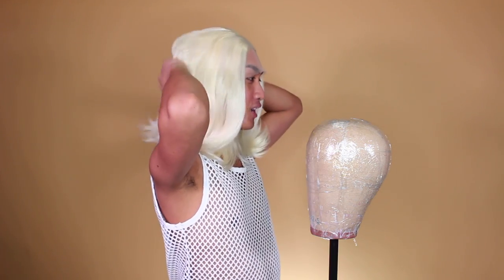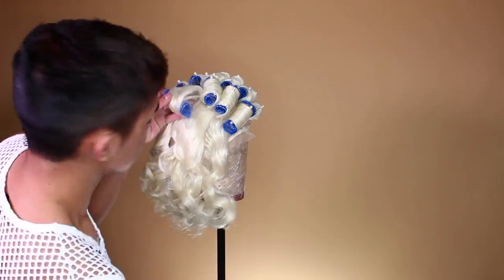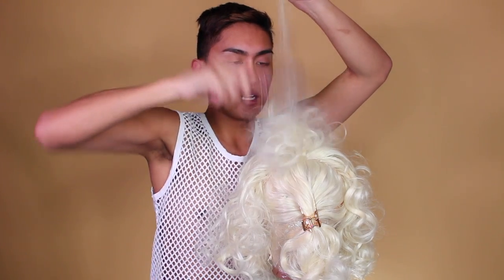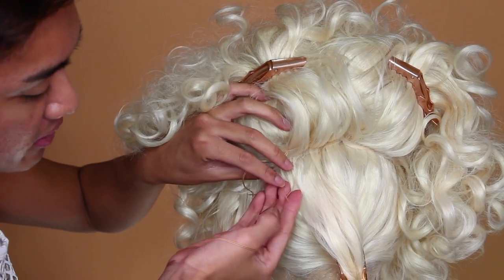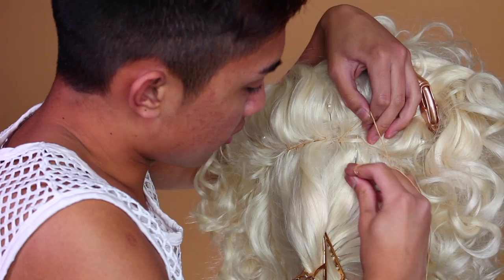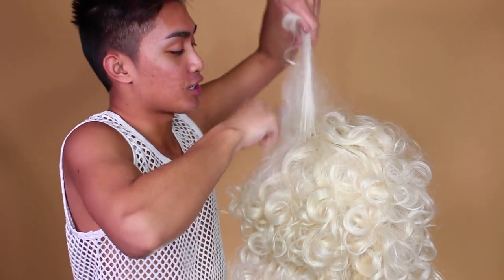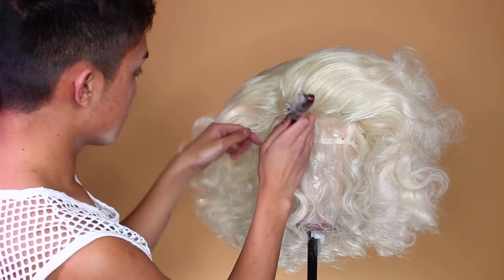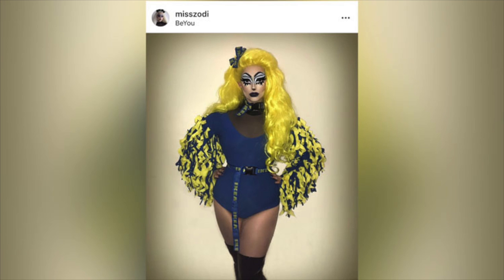How to Stack Wigs Together | Big Drag Hair Tutorial ft. Weekendwigs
Hi everyone!! In this video I’ll in particular show you guys a method of stacking which uses a needle and thread, for a secure and seamless blend!